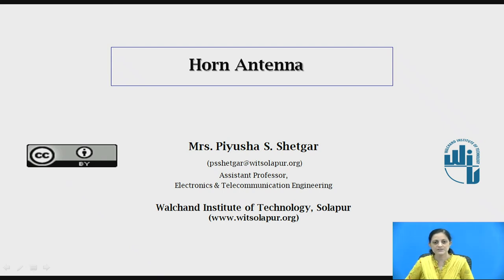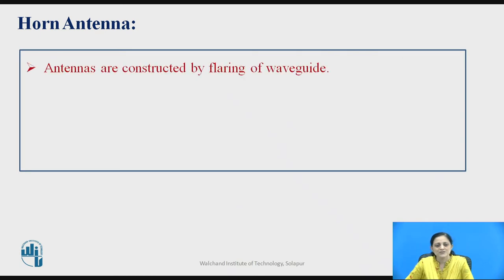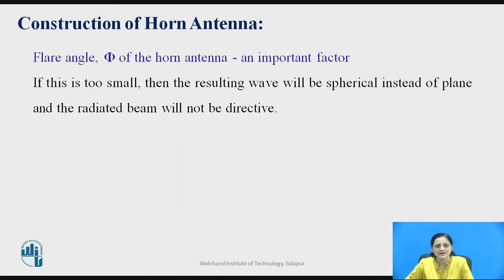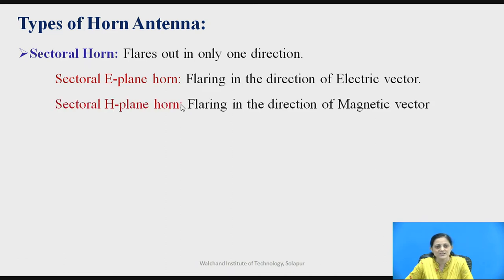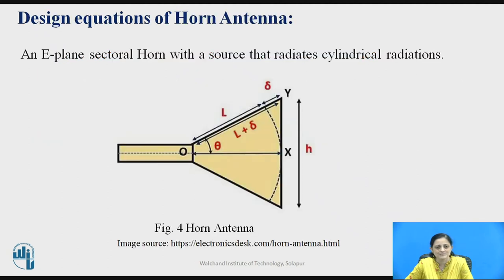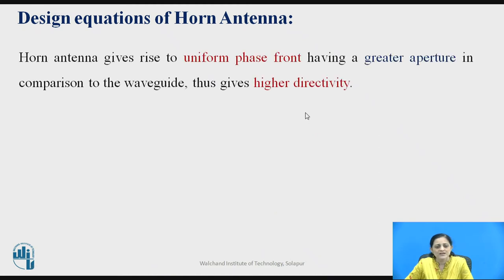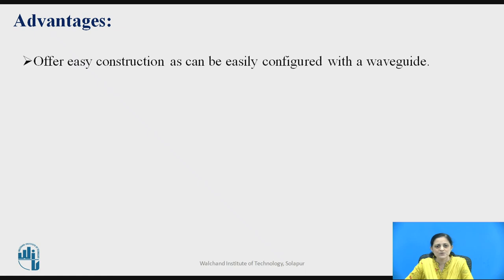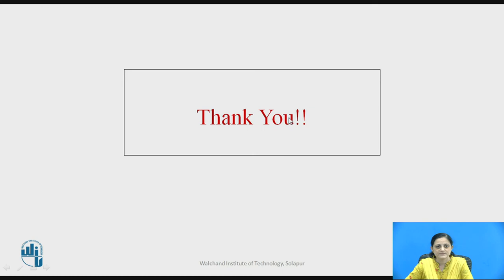Horn Antenna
Mrs. P.S.Shetgar
Assistant Professor